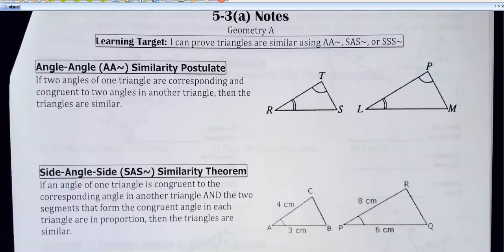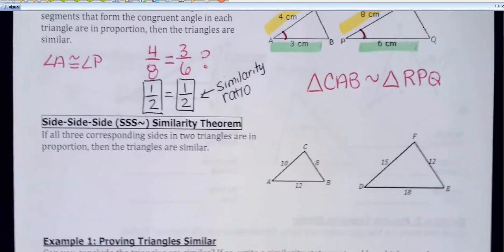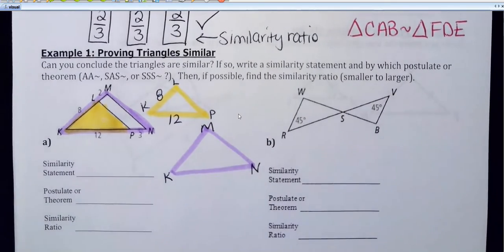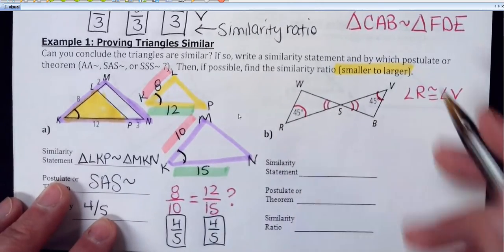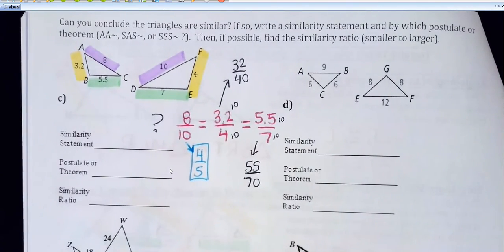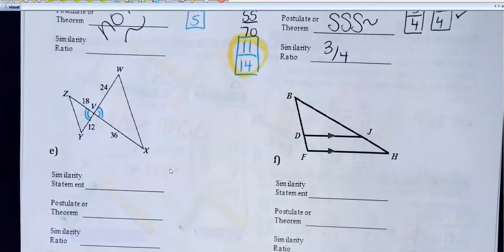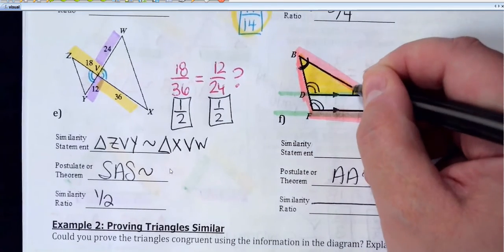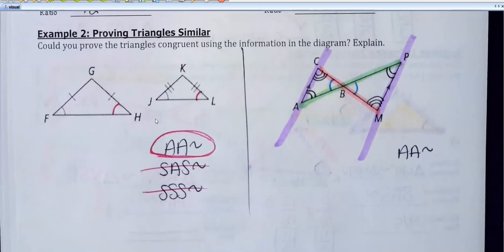Geo 5-3(a) Notes Video